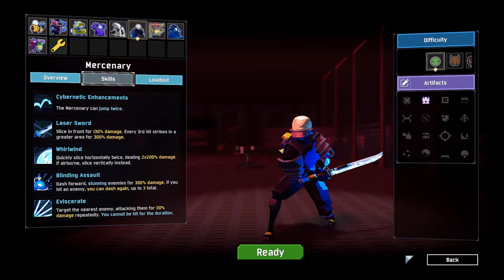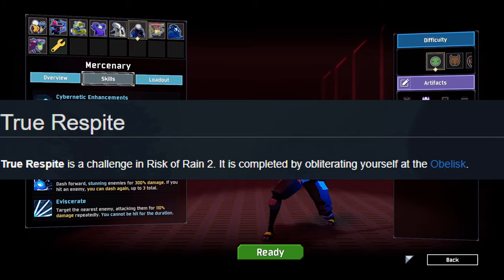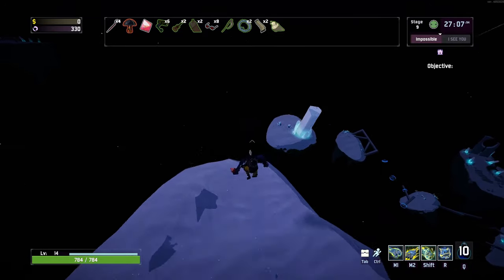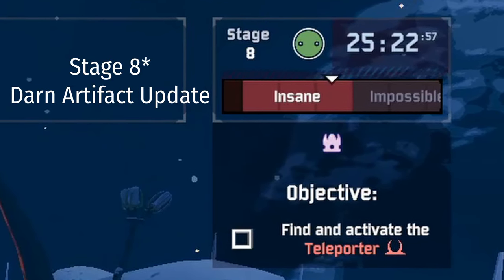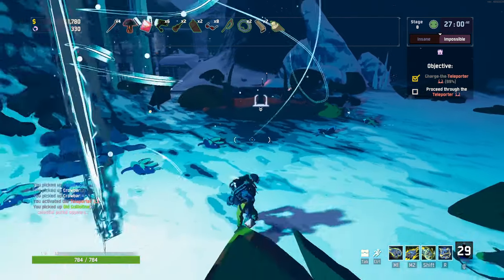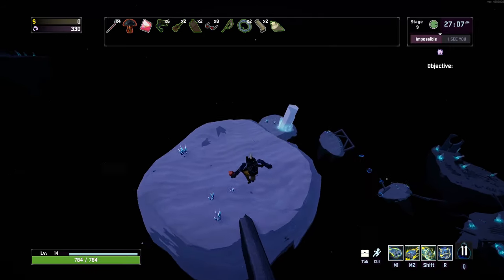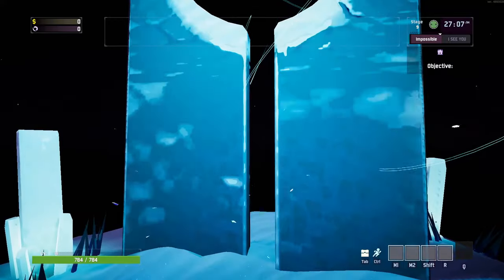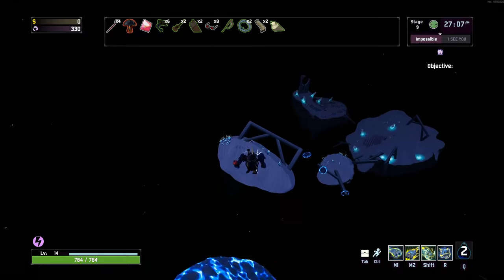How to Unlock Mercenary in Risk of Rain 2 - True Respite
Wanna know how to unlock Mercenary in Risk of Rain 2 as quick as possible? Well, you came to the right place.

To unlock Mercenary you have to complete the challenge True Respite, which includes obliterating yourself at the obelisk on stage 8 (previously stage 7).

Part of my survivor unlock guides for Risk of Rain 2.